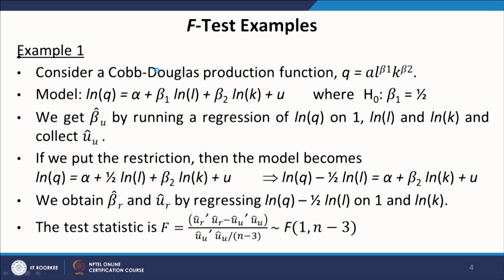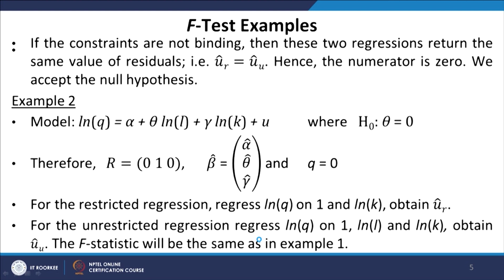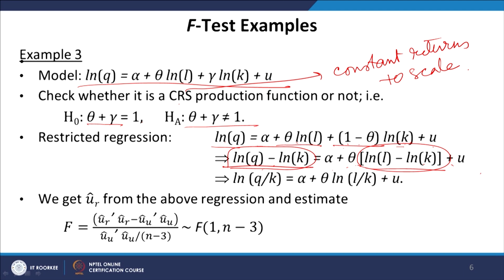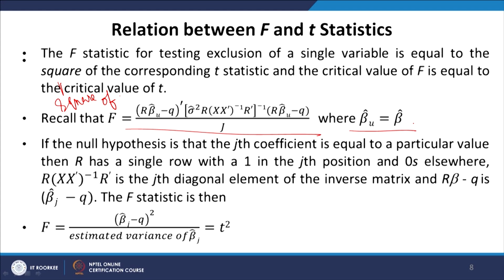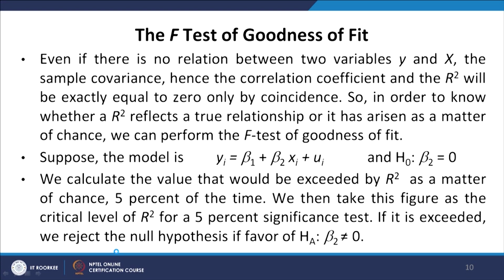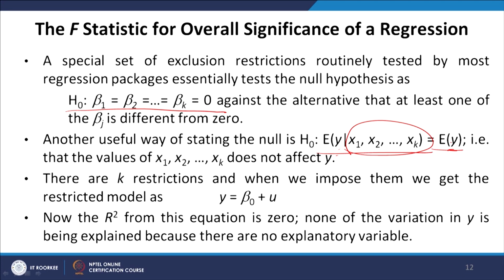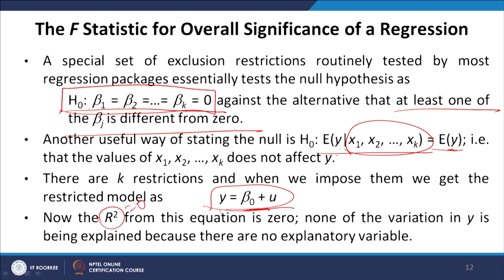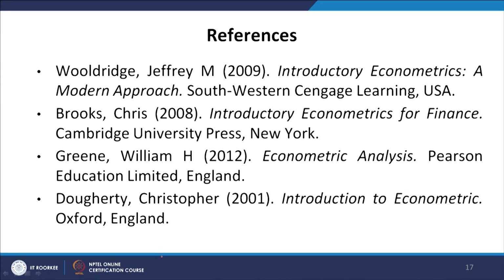Module 22: F-Test-II